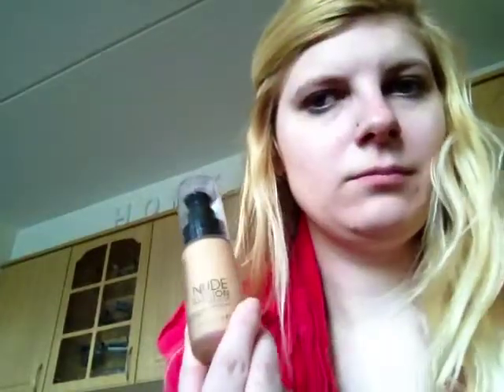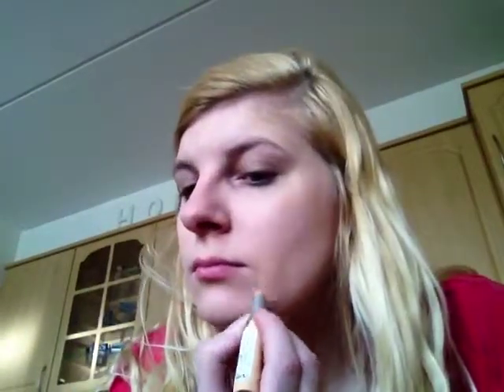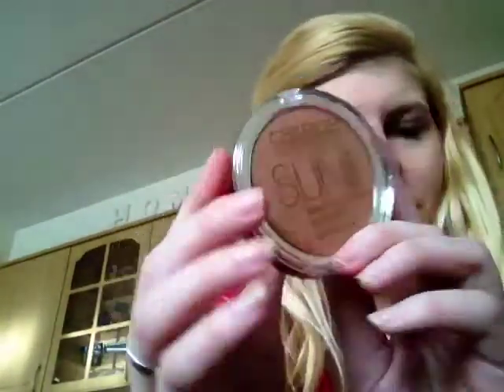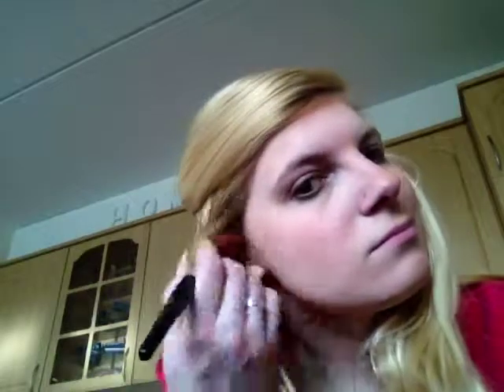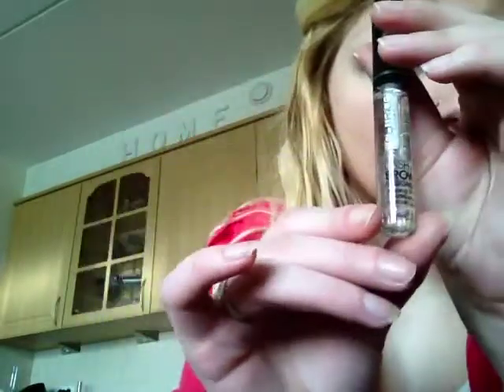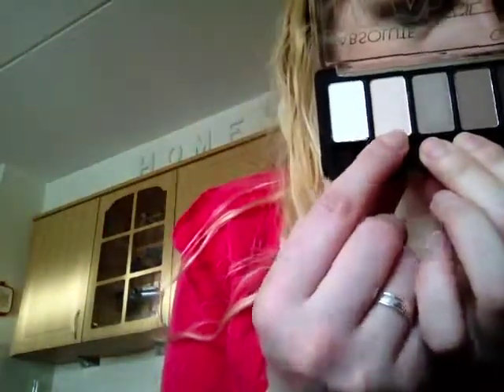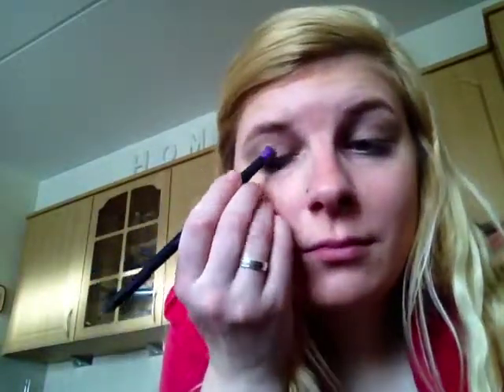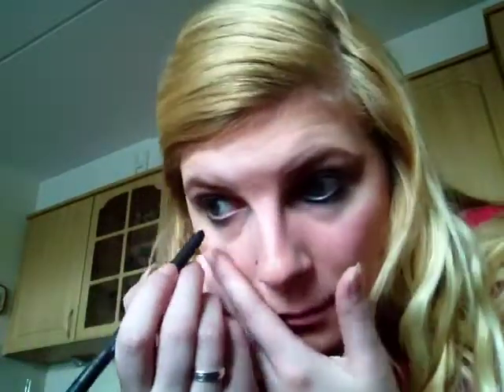make up look catrice absolute matt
Een make-up look gemaakt met het absolute matt palette van Catrice.

voor de nieuwste berichten like mijn facebookpagina op Facebook.com/angelasbeautyeyes.